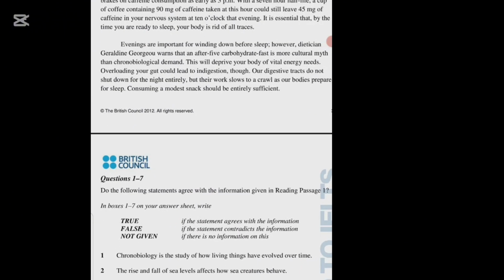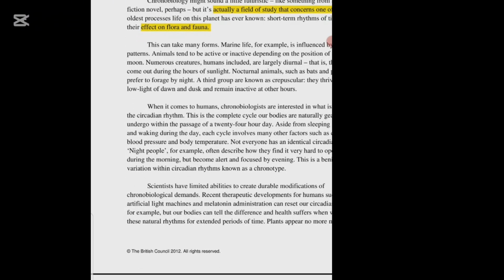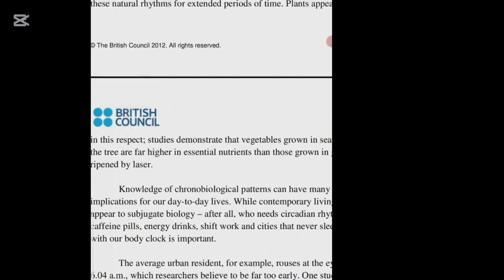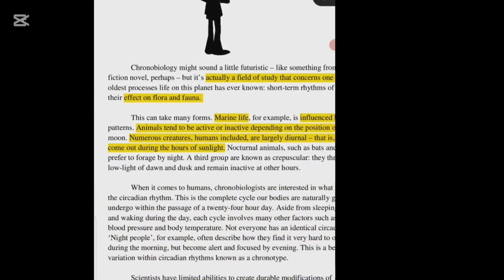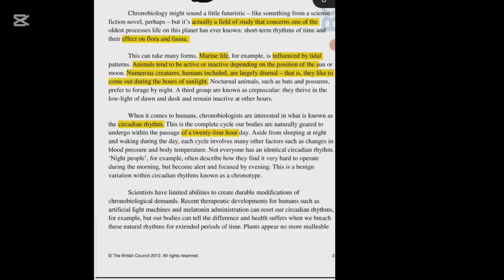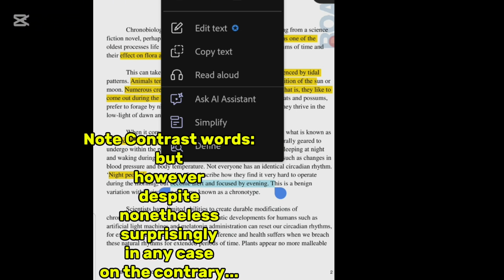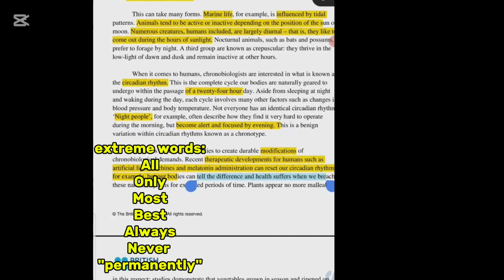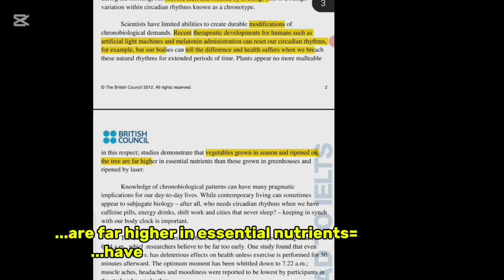Locate Answers with More Accuracy! Proven Strategy for IELTS TRUE/FALSE/NOT GIVEN Questions.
Welcome back to PrepwithChigozie! 🎯
In this video, as promised in the previous video, we dive deep into a real IELTS Reading passage to master the infamous TRUE/FALSE/NOT GIVEN question type.
If you’ve ever struggled with spotting rephrased information or understanding how to decide between "True," "False," and "Not Given" — this walkthrough is for you!

We’ll practice real questions together and apply proven strategies that can push you toward that Band 7, 8, or 9 score you’re aiming for! 🏆

Timestamps:
00:00 – Introduction: What We'll Cover
01:15 – Key Tips for Identifying Rephrased Information
03:30 – Understanding TRUE/FALSE/NOT GIVEN
05:00 – Practice Walkthrough Begins
15:00 – Recap & Final Strategy Tips
16:30 – How You Can Request the Next Topic!

📩 Leave a comment to let me know the next question type you'd love me to break down!